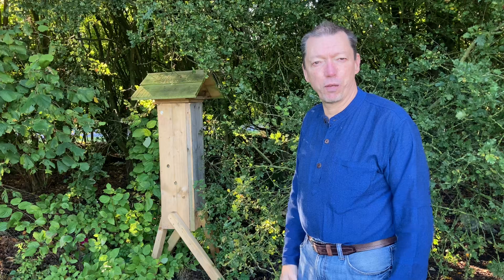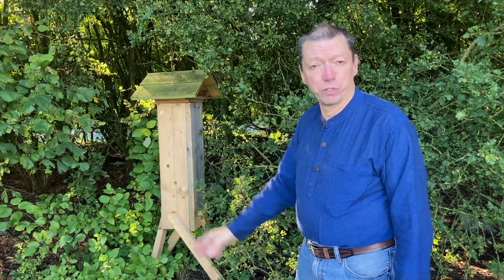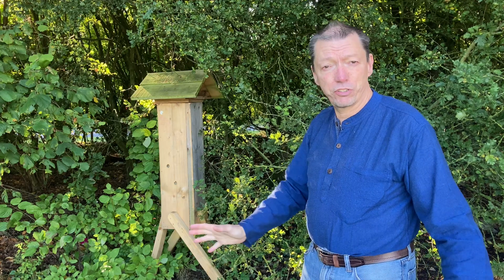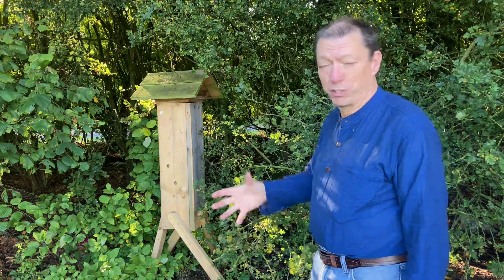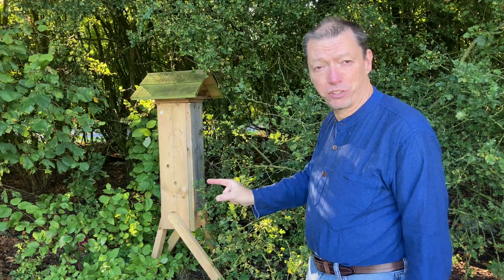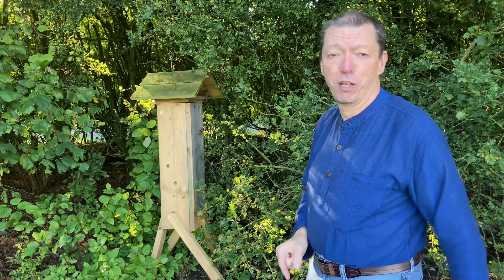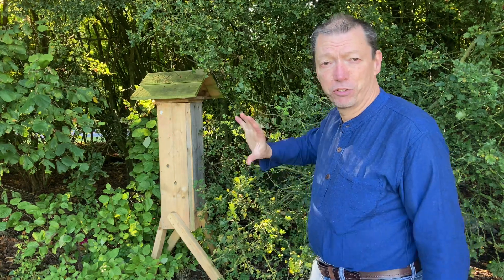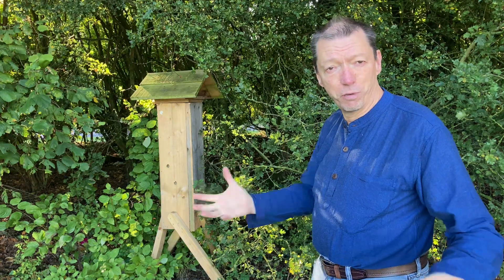Beekeeping with no consumables